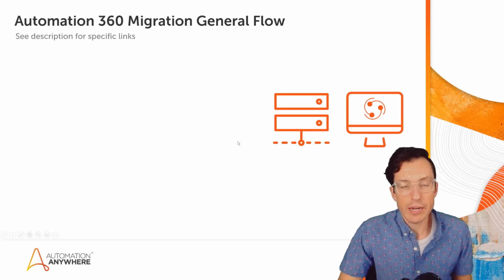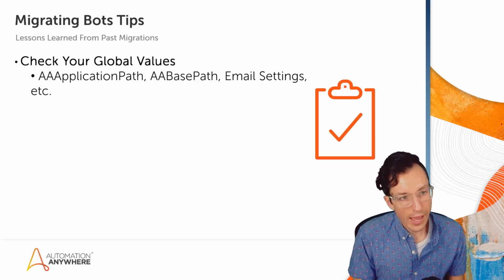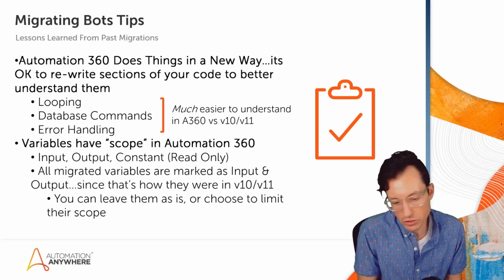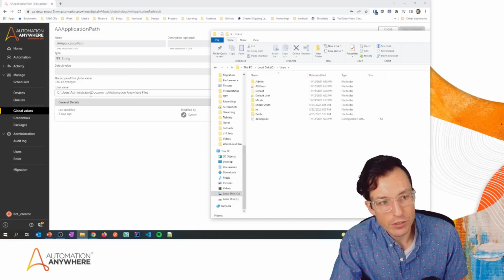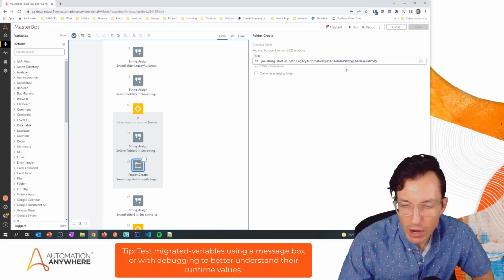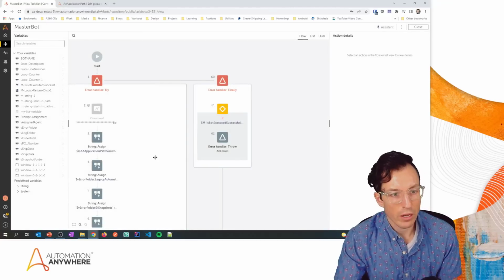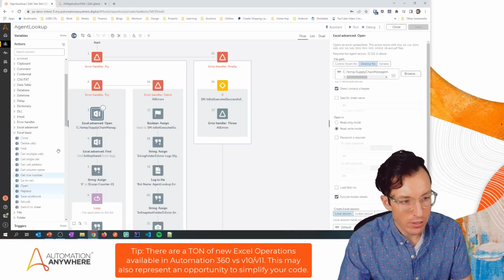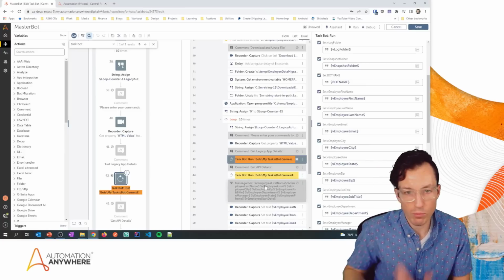Migrating, Testing, and Updating Enterprise 11 Bots in Automation 360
Whether your organization has migrated to Automation 360 on-prem or an Automation Anywhere hosted Automation 360 environment – the final phase of your migration journey is the same: Migrating v10/v11 Bots to Automation 360 Compatible Bots. In this tutorial, we’ll go through the process of migrating, testing, updating, and validating v11 bots upgraded to Automation 360. Additionally, we’ll look at two different approaches for migrating your v10/v11 bots, as well as some of the pro’s/con’s of each approach.

Be on the lookout for lots of tips along the way – as we dig in to Migrating Bots!

00:00:00 - Intro
00:00:20 - The Phases of a Migration
00:02:53 - Preface: This Will be Long - Jump Around as Needed
00:03:47 - Automation 360 Bot Migration Flow
00:04:47 - Required Bot Migration Permissions
00:07:42 - General Tips for Migrating Bots
00:17:33 - 2 Approaches for Bot Migration
00:19:56 - Migration Approach 1: Migration Wizard
00:20:26 - Migration Approach 1: Set up Accounts
00:25:24 - Migration Approach 1: Starting a Migration
00:29:34 - Migration Approach 1: Reviewing Migration Results
00:38:12 - Migration Approach 1: Starting Second Migration with Bots + Metabot
00:40:10 - Migration Approach 1: Reviewing Second Migration Results
00:50:37 - Migration Approach 2: Using the Bot Migration Package
00:56:36 - Migration Approach 2: Reviewing Migration Results
00:58:10 - Wrap Up & Closing Tips